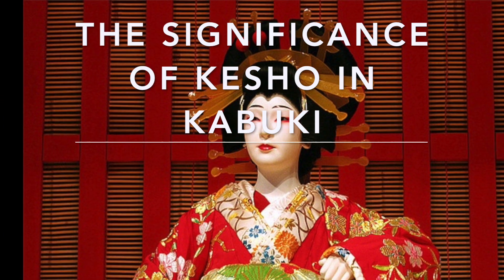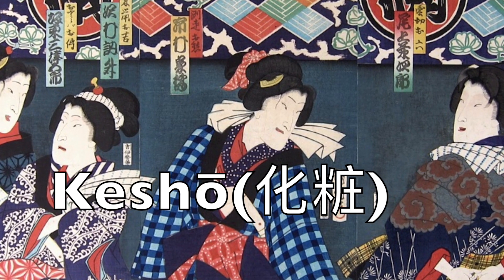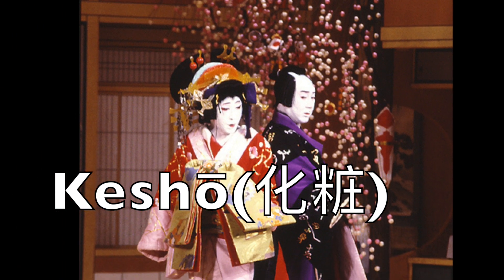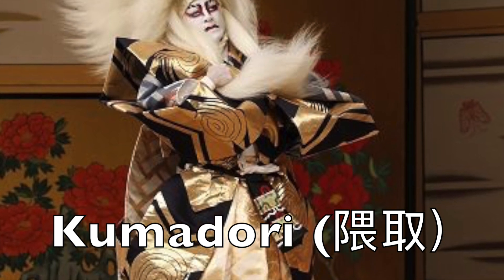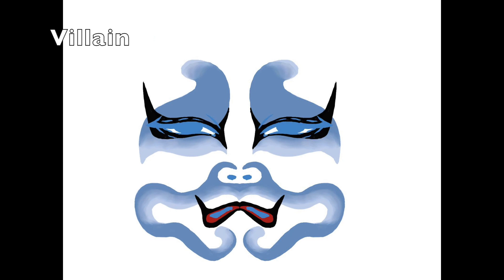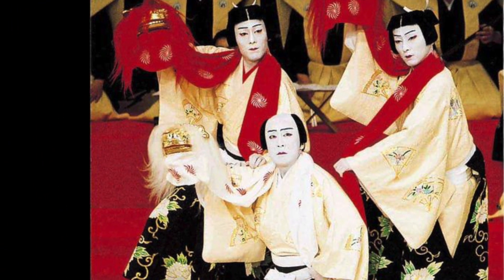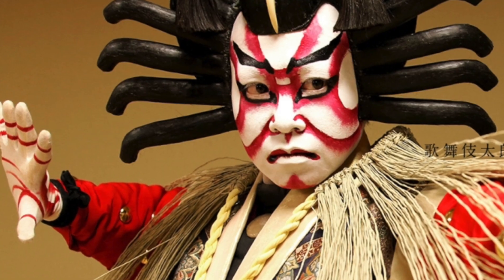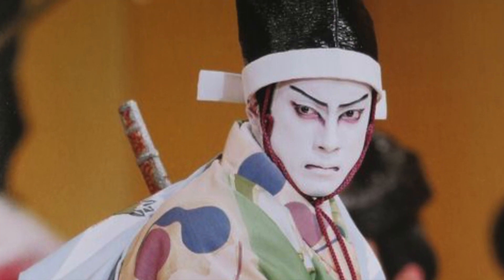Kabuki: Kesho and Kumadori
Author: Victoria Southwood